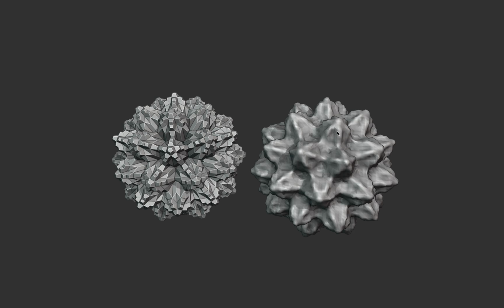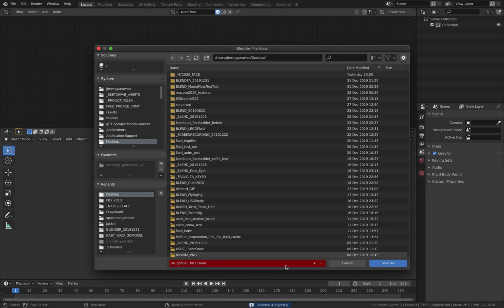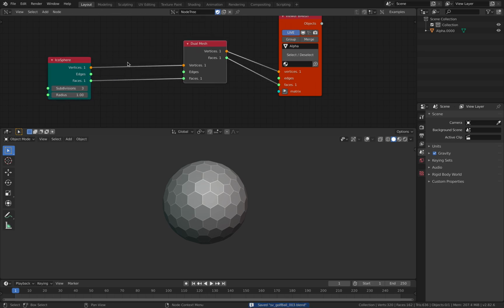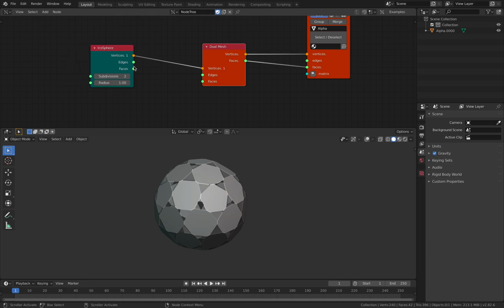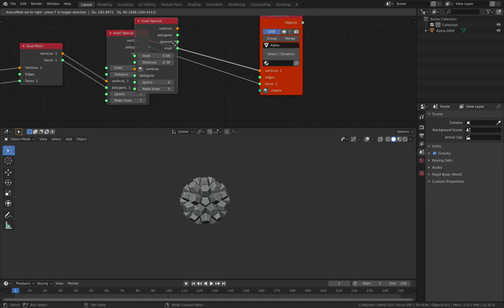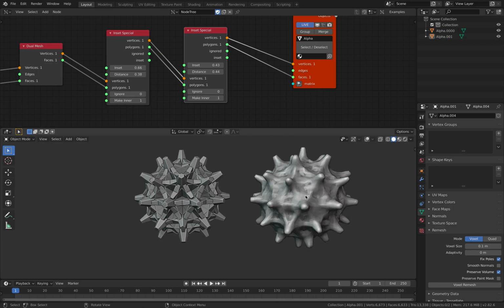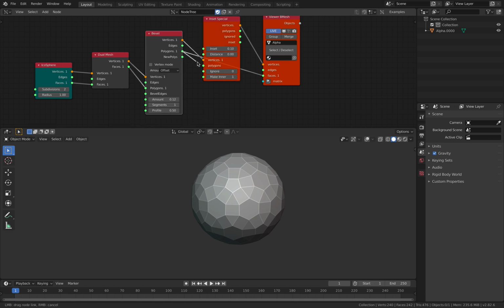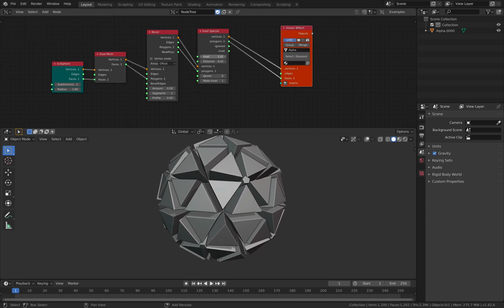LIVENODING X SV Advanced Icosphere Inset Combo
A slightly more advanced and more compact setup based on previous live noding. SV Dual Mesh nodes is powerful when combined with Inset.